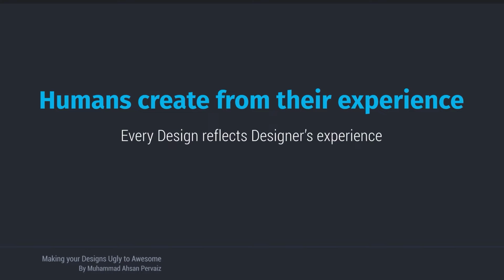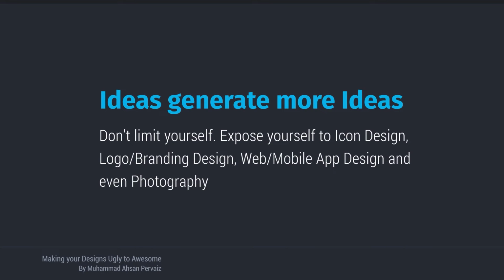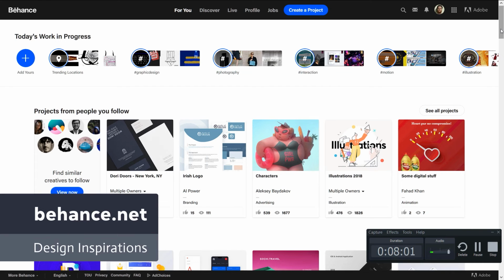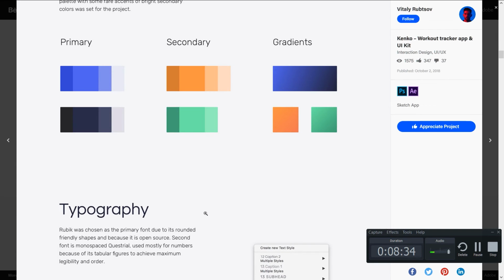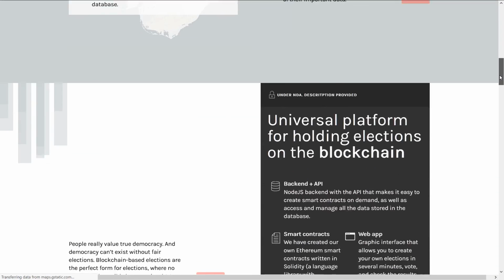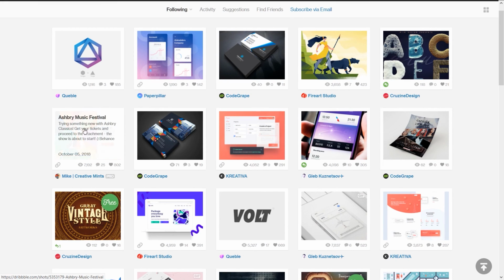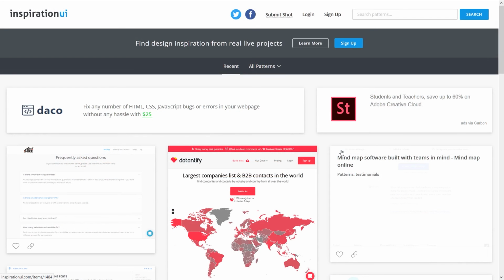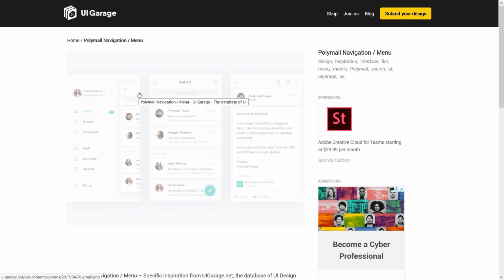08 Expose Yourself To Good Designs - Visual Design 101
"Expose Yourself to Good Designs" highlights the importance of regularly observing high-quality designs to improve one’s own design skills. By studying successful examples—from websites and apps to posters and branding—you can learn what makes designs effective, appealing, and functional. Analyzing elements like color schemes, layouts, typography, and user flows helps build an eye for quality and inspires new ideas. This practice also keeps you updated on design trends and standards, allowing you to create designs that feel both fresh and relevant. Good design exposure fuels creativity and helps refine your personal design style.